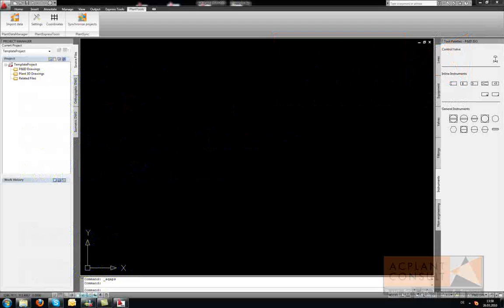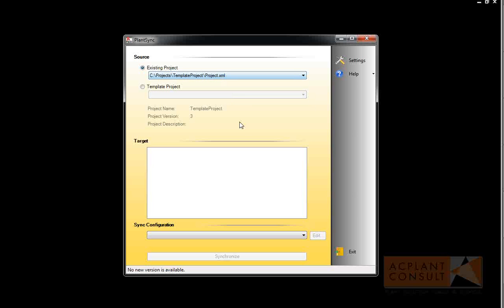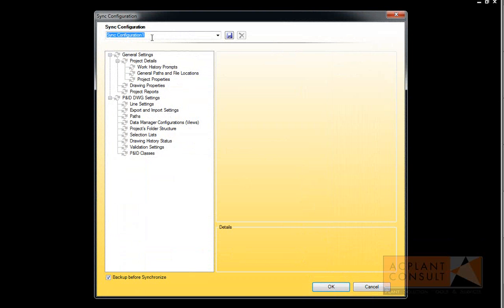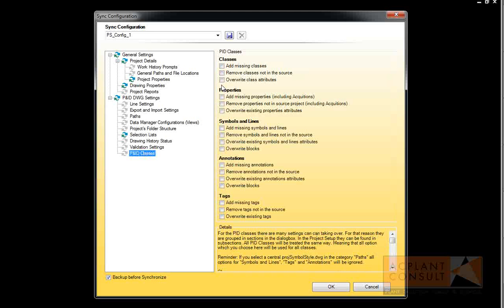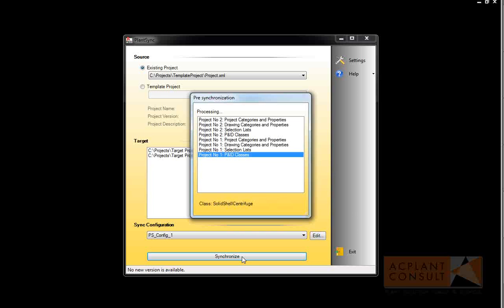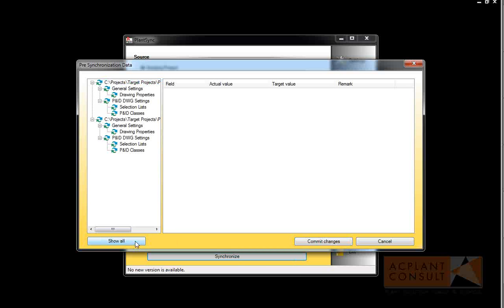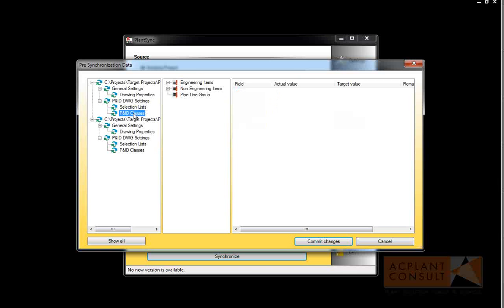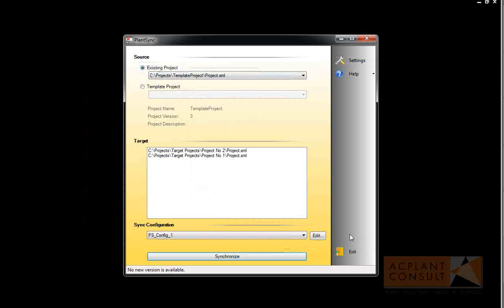PlantSync for a better AutoCAD P&ID and AutoCAD Plant 3D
PlantSync allows you to transfer your project settings from one project to other projects.
and download a full trialversion